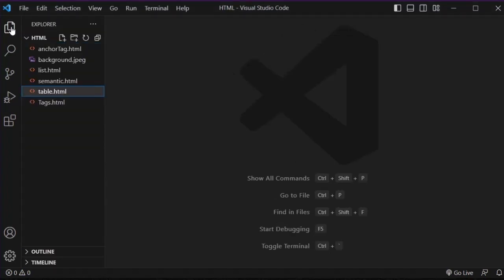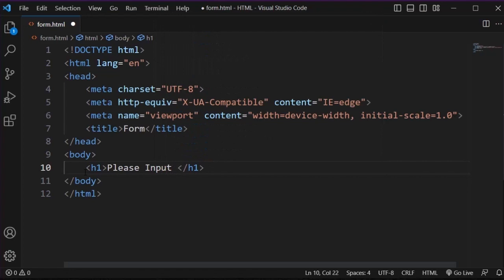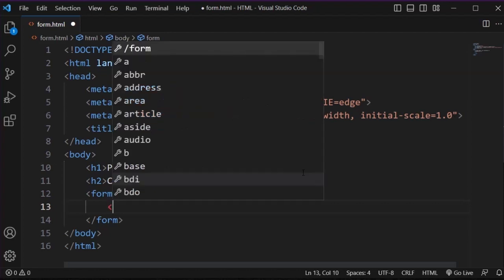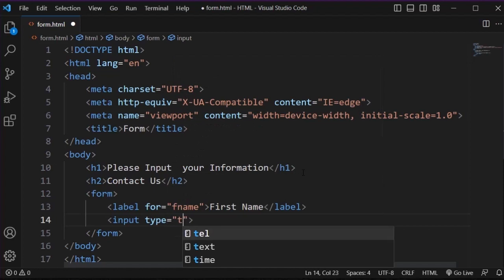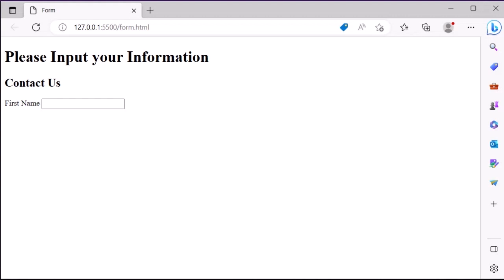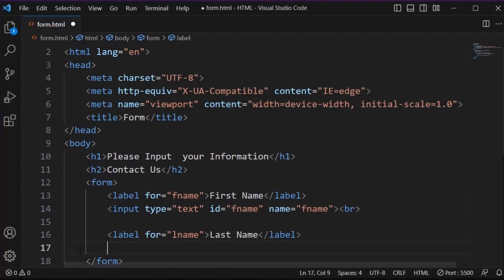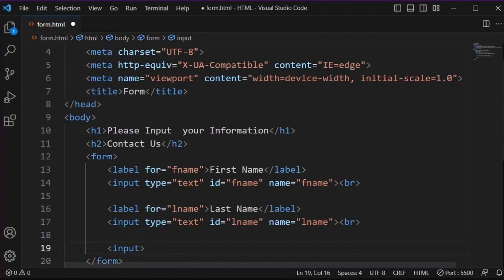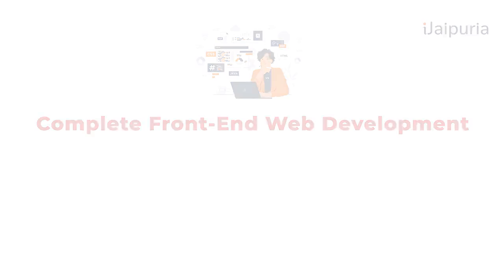Learn How To Enhance Website Interactivity and User Engagement With HTML Forms!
Are you eager to enhance your website with custom forms? Let's explore the world of HTML forms and discover how to effectively gather user data using different input elements like text fields, checkboxes, and dropdown menus.

But that's just the beginning! Our comprehensive Front-End Web Development course covers the essentials of HTML, CSS, and JavaScript, equipping you with the skills to create visually stunning and interactive websites from scratch.

Whether you're a beginner or already have some coding knowledge, our course is suitable for everyone.